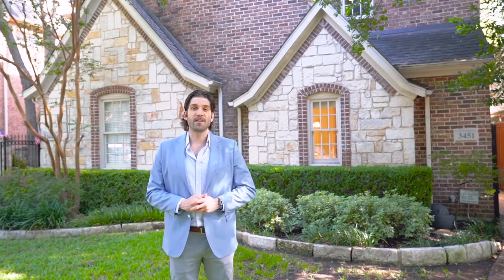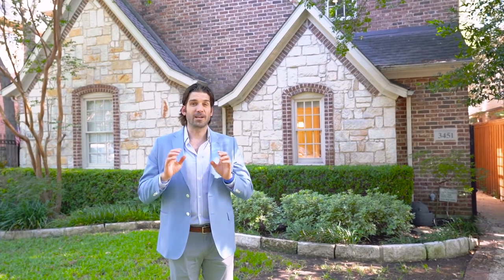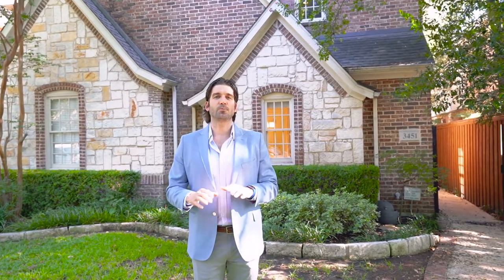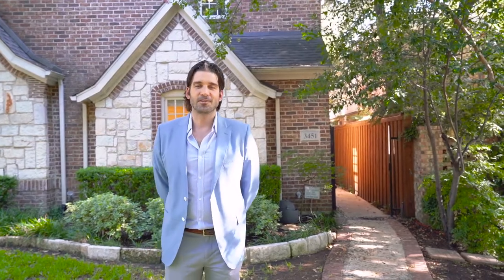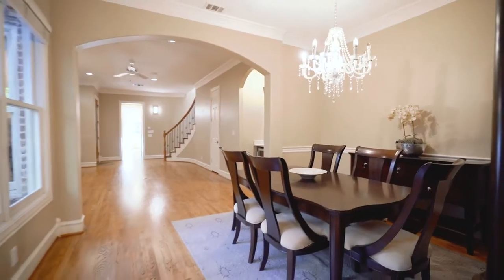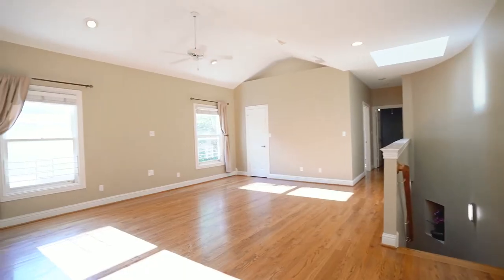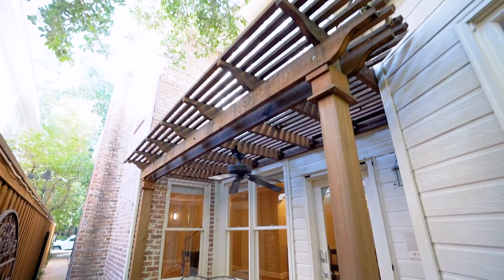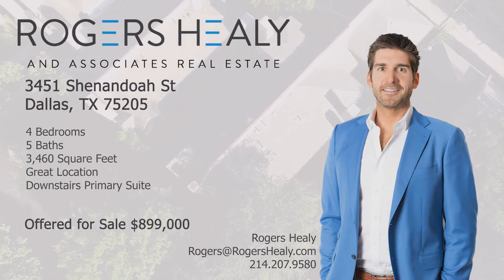3451 Shenandoah Street | University Park, TX | Exclusive Tour